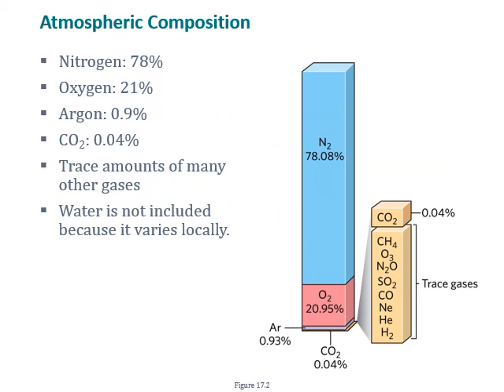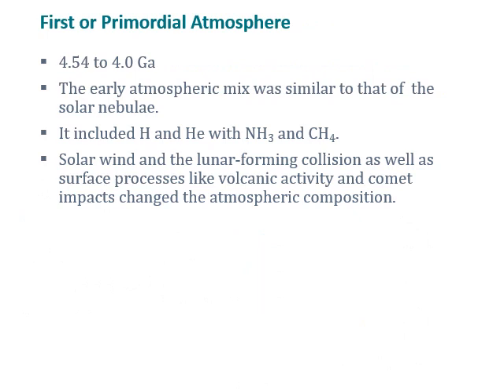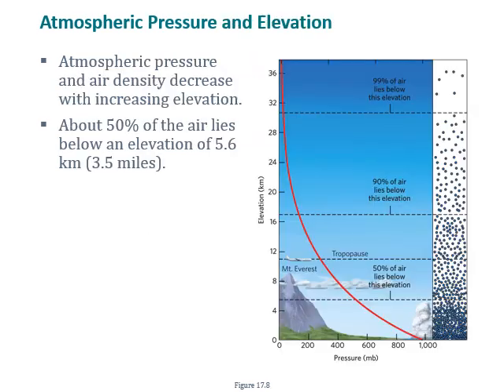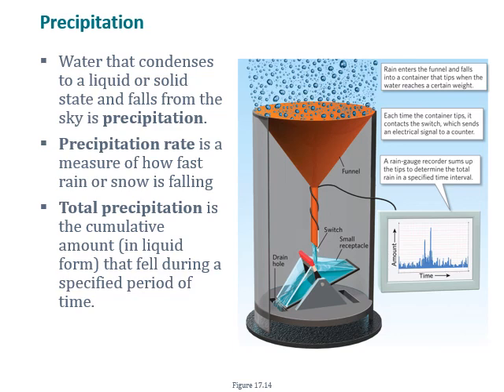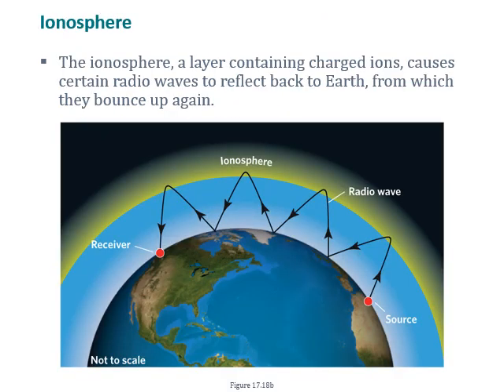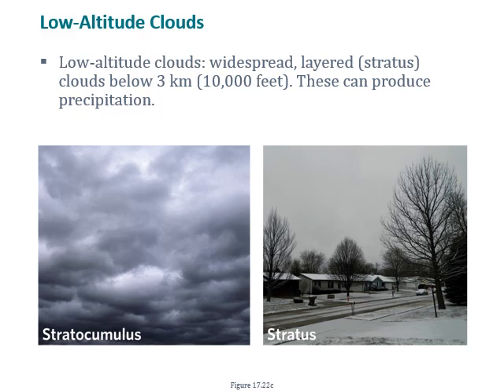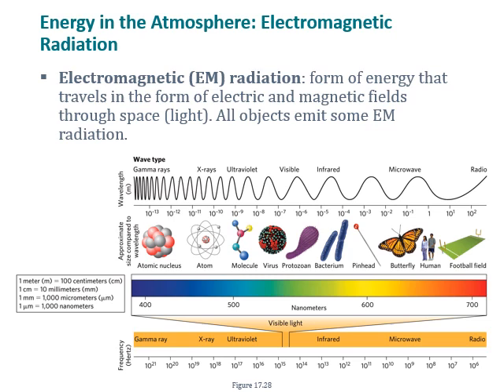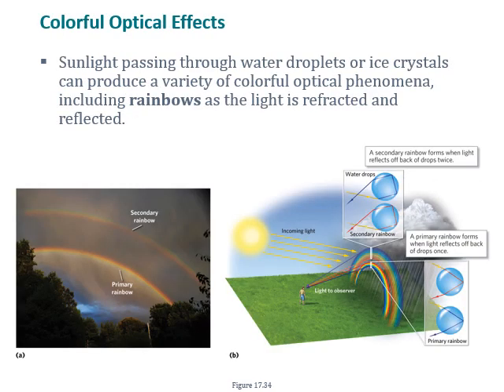Ch17 Parts 1-4